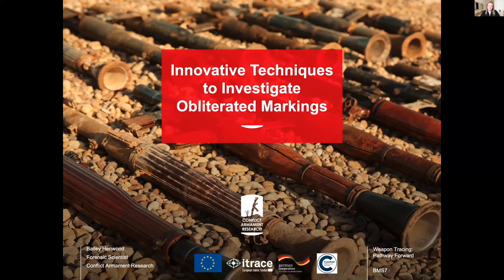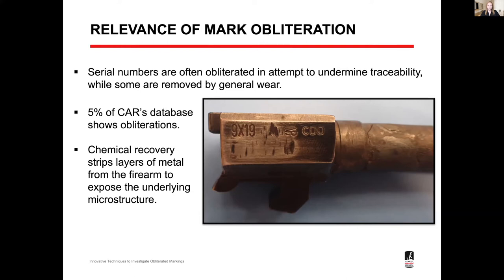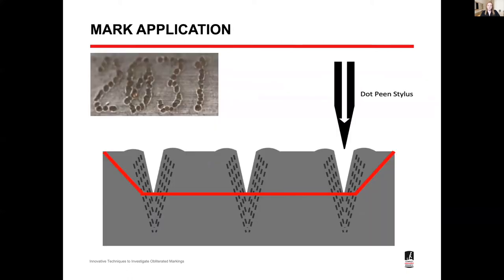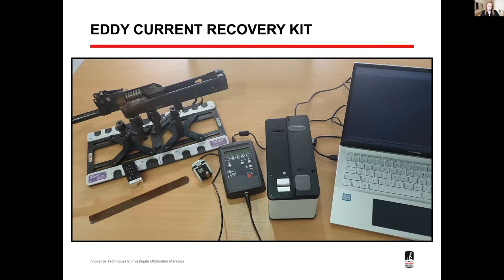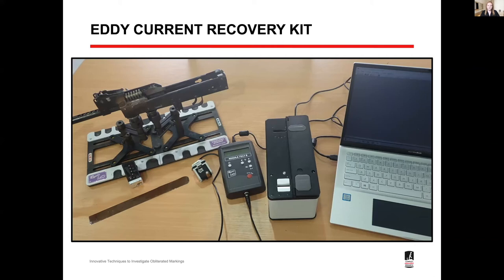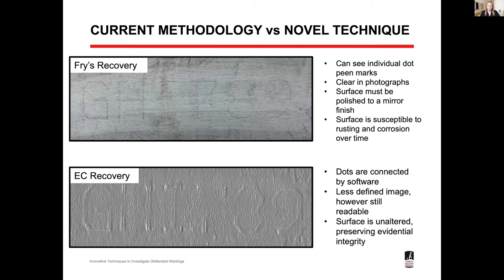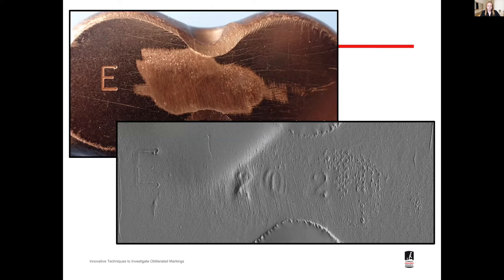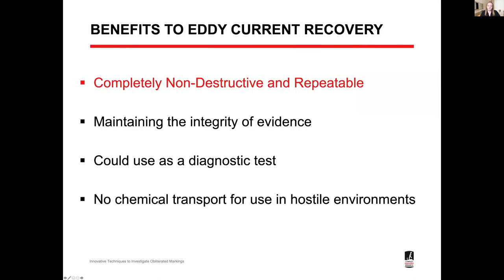Intro to CAR's forensic mark recovery operations for the 'Weapon Tracing: Pathways Forward' panel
A presentation by Bailey Henwood, Forensic Scientist for Conflict Armament Research, at a side event during the Seventh Biennial Meeting of States (BMS7) for the UN Programme of Action on Small Arms and Light Weapons (UNPoA), in July 2021.

The event, 'Weapon Tracing: Pathway Forward', was a virtual panel dialogue hosted by Conflict Armament Research in cooperation with the European Union and the Permanent Mission of Kenya to the United Nations in New York, designed to share experiences in weapon tracing with a view to identifying opportunities for further strengthening ITI implementation.

Specifically, to promote knowledge and generate ideas on:
- conflict tracing, including to support monitoring and enforcement of UN and EU arms embargoes;
- the use of tracing to inform the development of preventive measures against the diversion of arms transfers;
- national and regional efforts to enhance capacities to undertake and respond to tracing requests; and
- innovative investigative techniques, including technological applications, to address obliterated weapon markings.